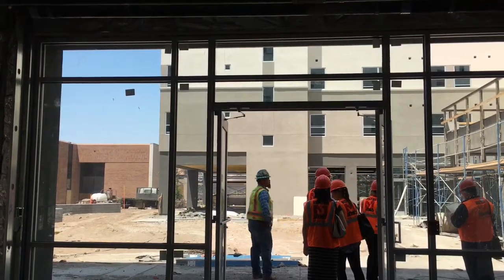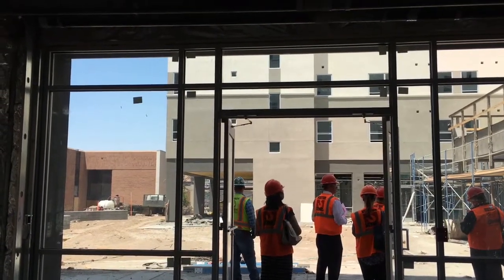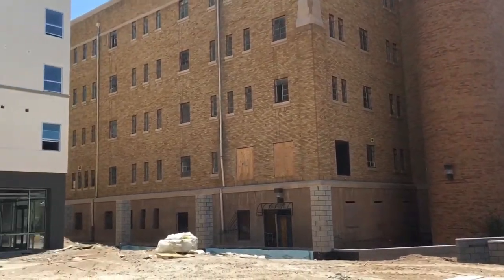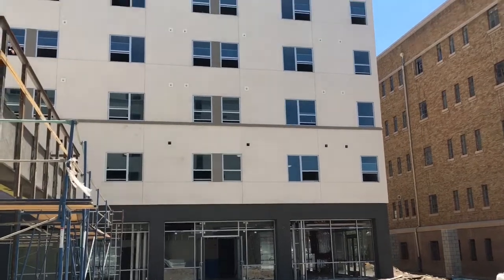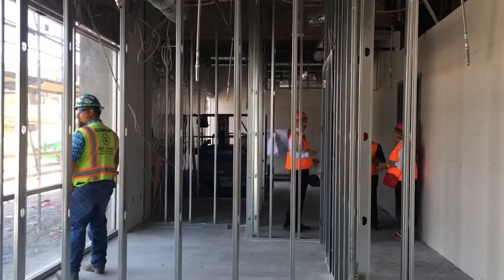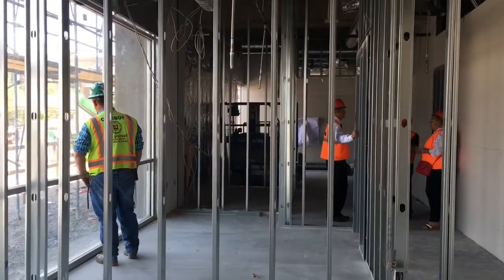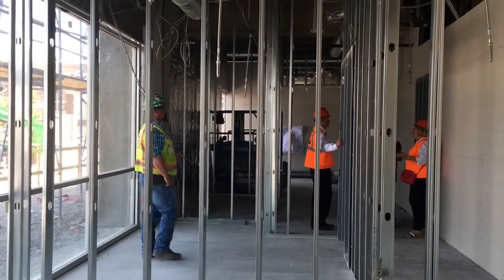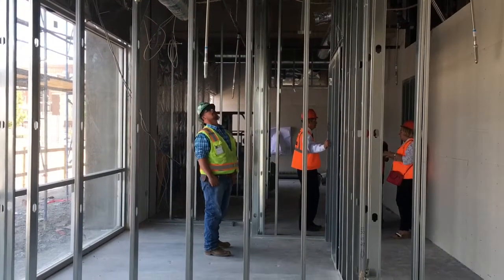Rainforest Building at Innovate ABQ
Tour of the Rainforest Building, which is under construction at Innovate ABQ.